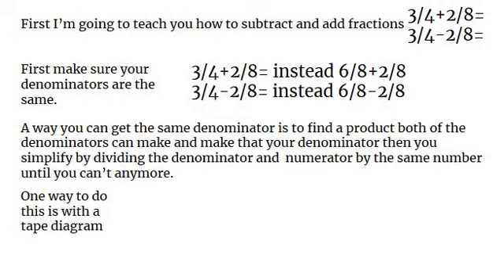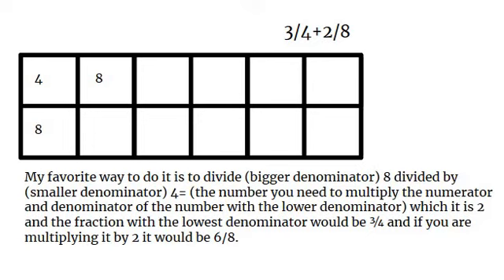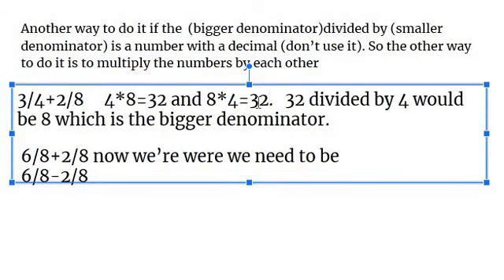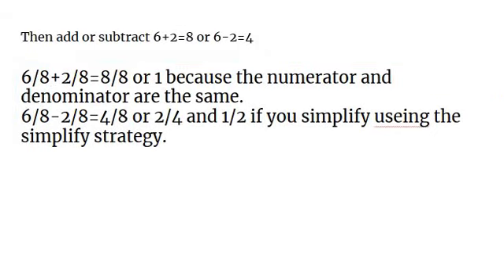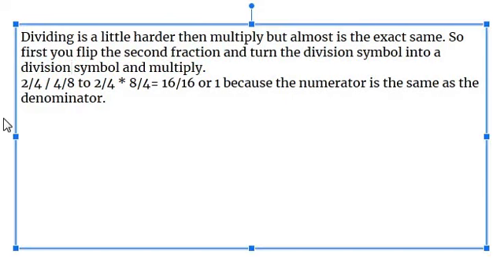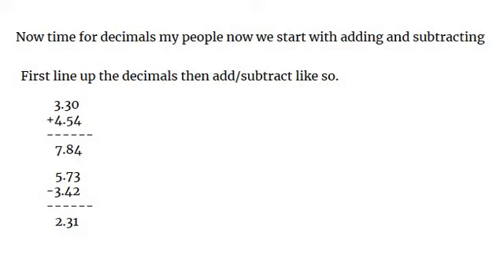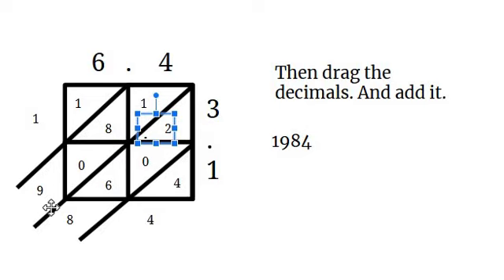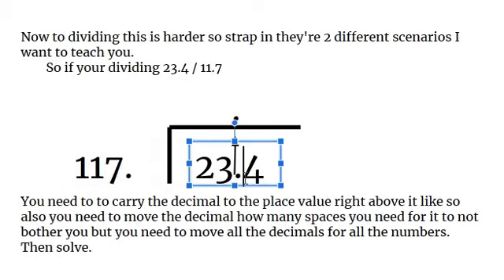how to add divide subtract and multiply fractions and decimals